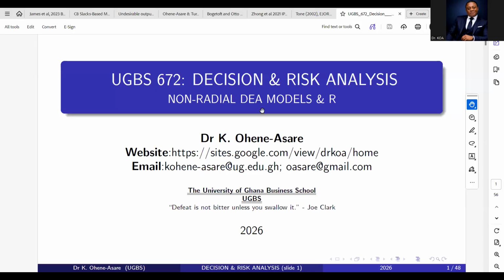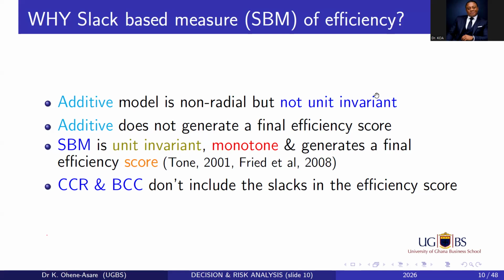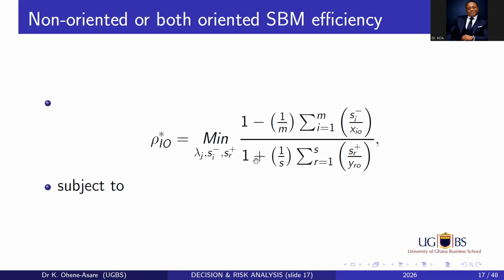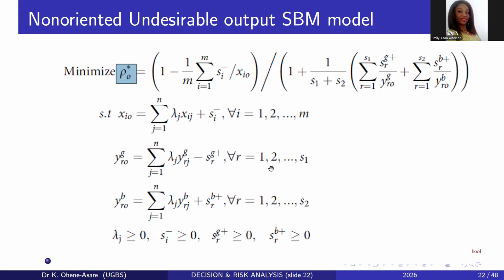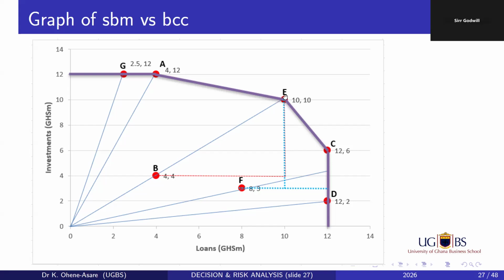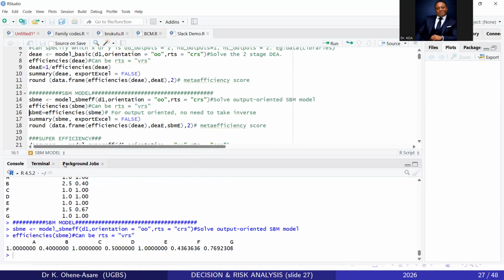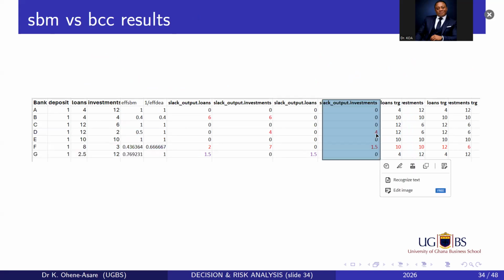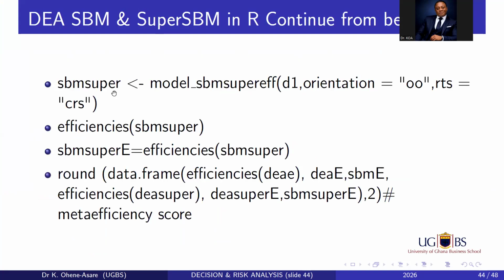L7 Adv Eff & Pvity Nonradial Models in DEA, sbm & supersbm